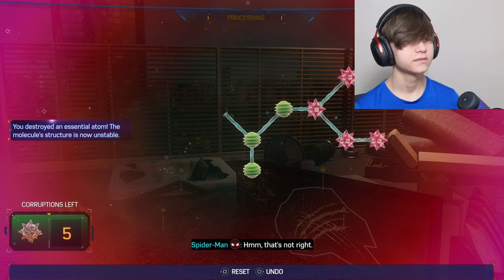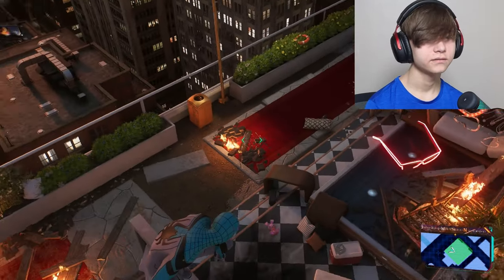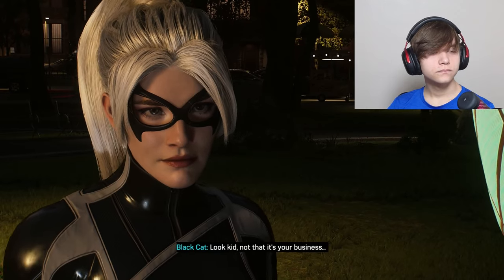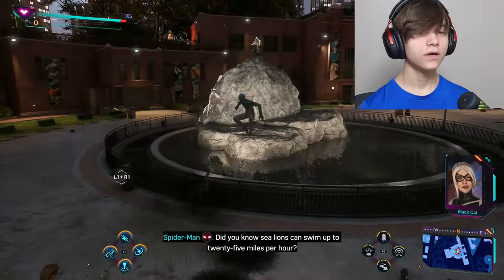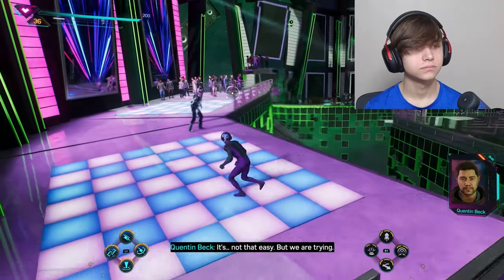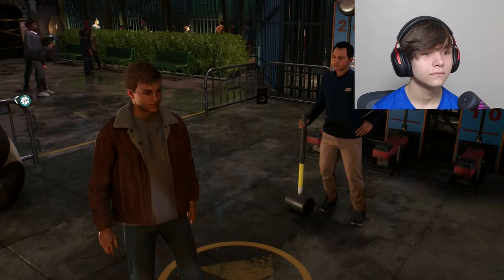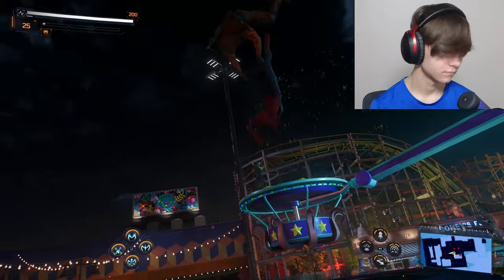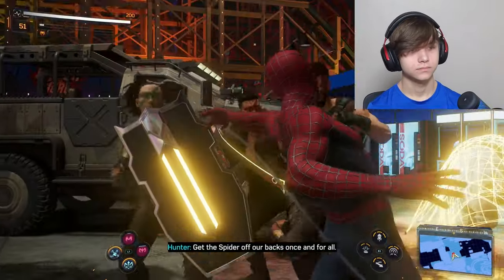MJ WHO?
sorry the audios a little distorted